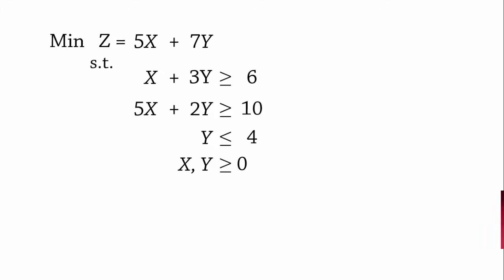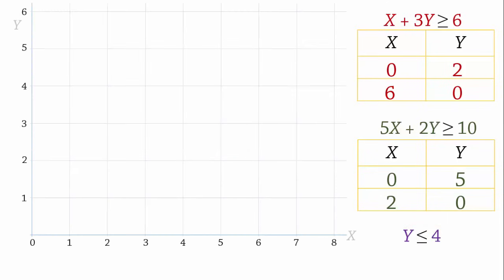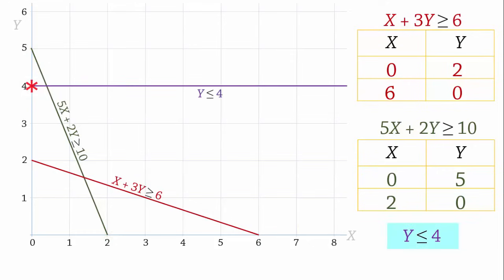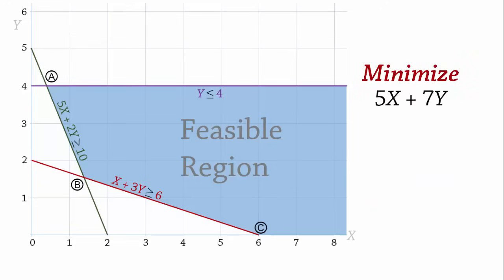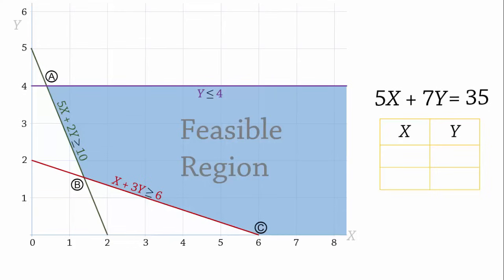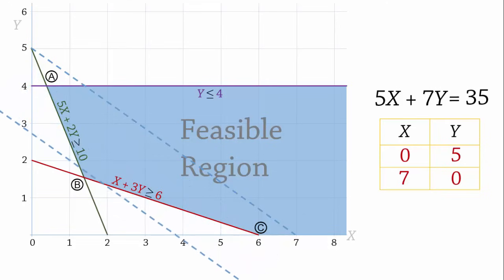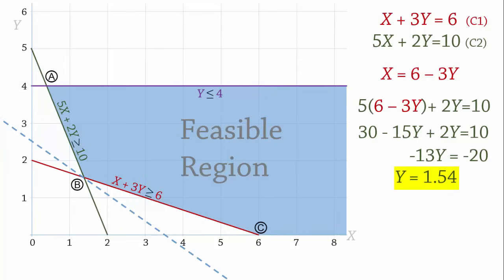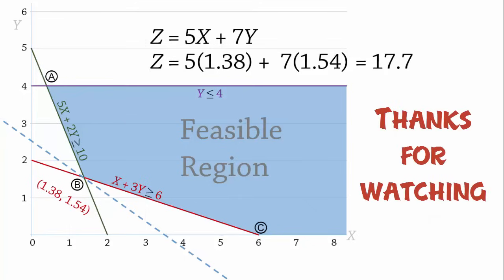Linear Programming 2: Graphical Solution - Minimization Problem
This video shows how to solve a minimization LP model graphically using the objective function line method.
The following LP problem was solved:
Min 5X + 7Y
X + 3Y  ≥ 6
5X + 2Y ≥ 10
Y  ≤ 4